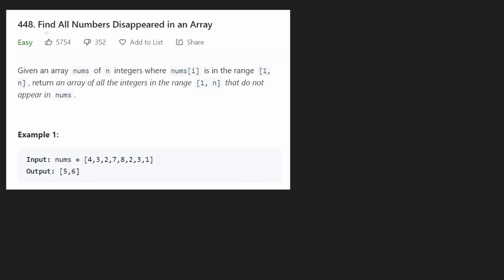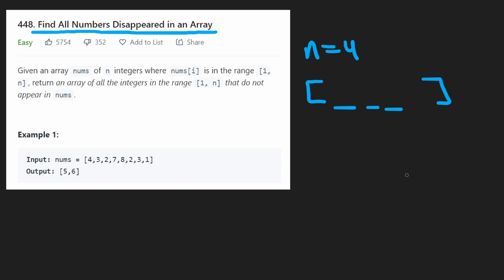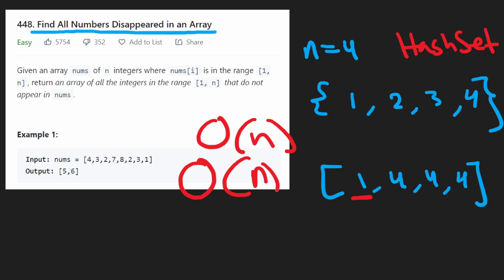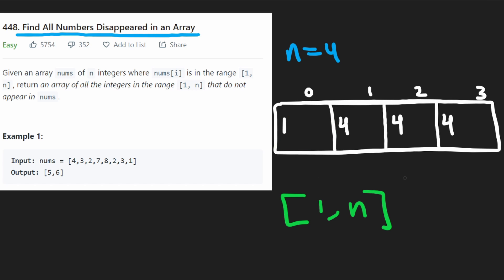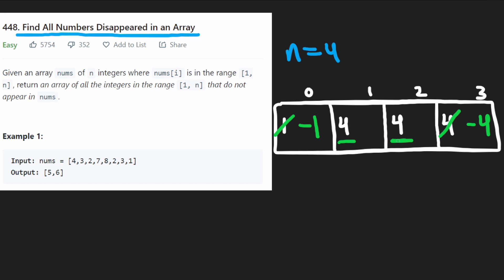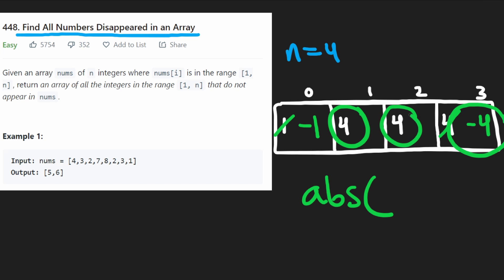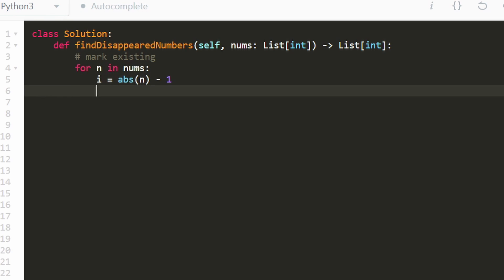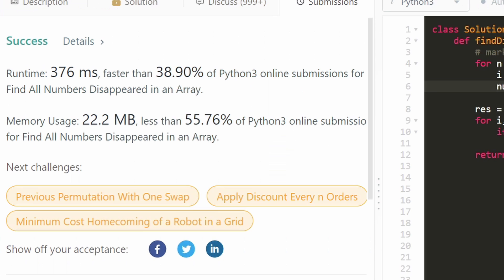Find All Numbers Disappeared in an Array - Leetcode 448 - Python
0:00 - Read the problem
0:49 - Drawing Explanation
6:38 - Coding Explanation